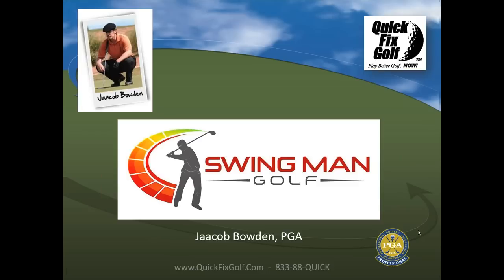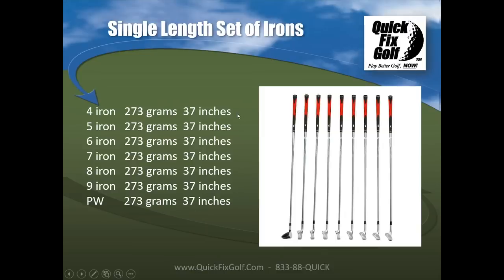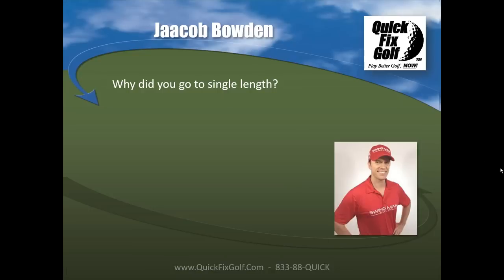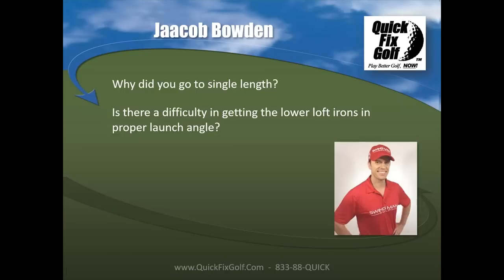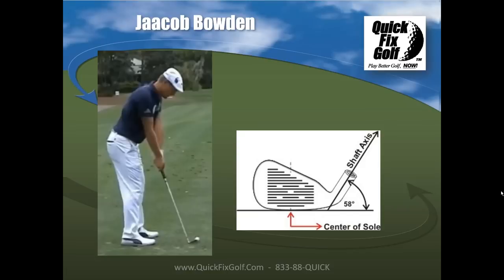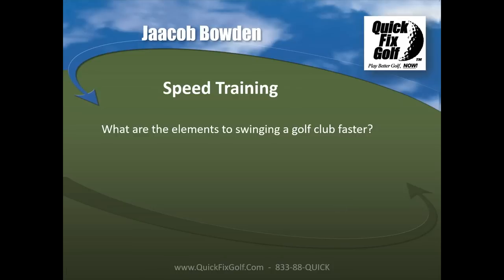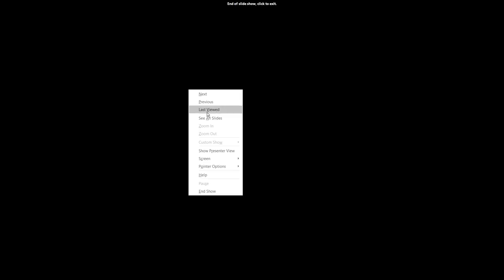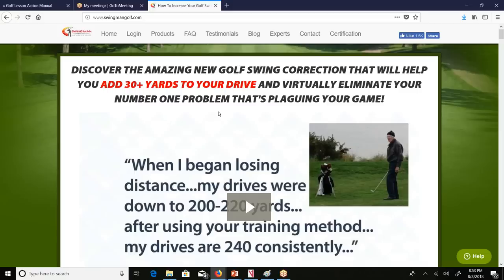Jaacob Bowden - Long Ball Hitter and Single Length Golf Clubs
Jaacob Bowden - Long Ball Hitter and Single Length Golf Clubs.  Since turning professional in 2003, Jaacob Bowden has been journeying as a top teacher/coach/trainer and as a tour player, long driver, and speed golfer. People describe Jaacob as strong, athletic, intuitive, creative, patient, empathetic, thoughtful, friendly, and great with space. He courageously takes risks, innovates, and pioneers. He is a thought leader. He is a master of drastic transformation.

Remember, you can always get a free analysis of your golf swing online from Quick Fix Golf.  Just get out your cell phone and video your swing front and down the line and upload it to our